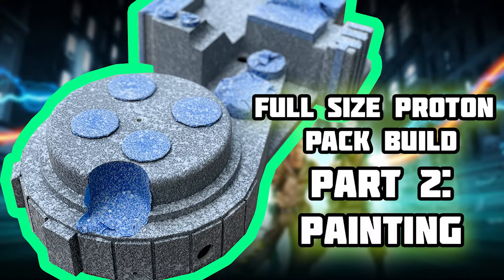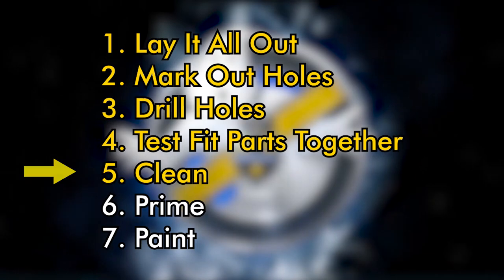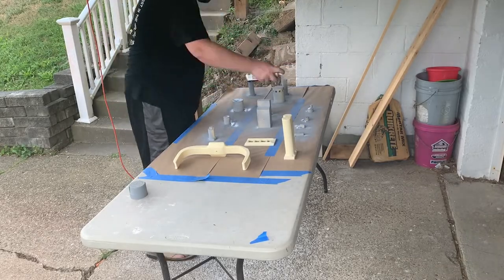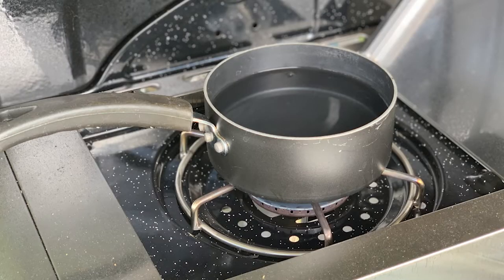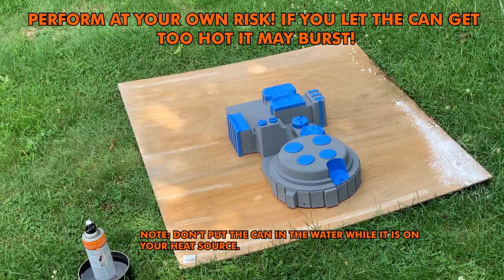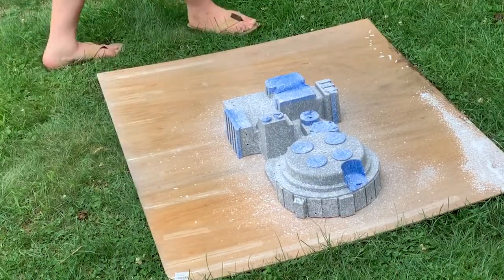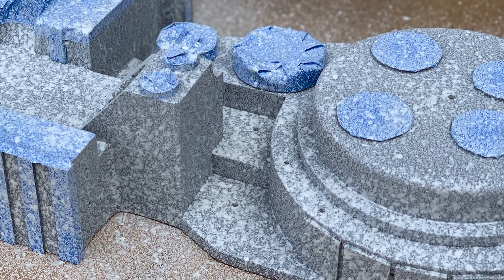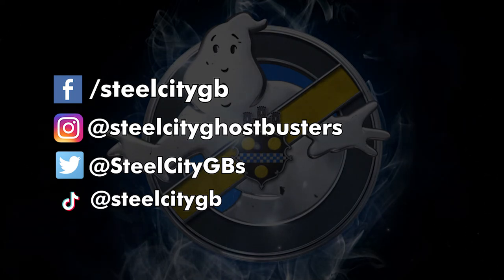Proton Pack Build Part 2 - Painting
Yeah, I know this one is about 6 months too late, but give it a look anyhow.